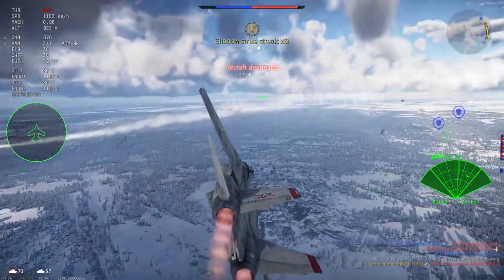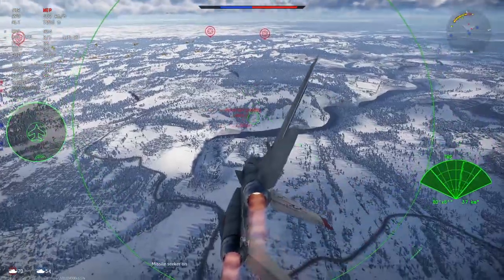Generation Four Missiles: Part 1 - IR Missiles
try and flare this, AV-8A.

===Timestamps===
0:00 - Intro
0:34 - What Makes A Missile Generation Four?
1:35 - Vympel R-73, R-73E, R-73M
3:23 - BAe ASRAAM
5:07 - AIM-9X
6:35 - PL-10
7:23 - Rafael Python 4
8:47 - IRIS-T
9:52 - MBDA MICA
11:03 - Mitsubishi AAM-5
11:57 - Conclusion